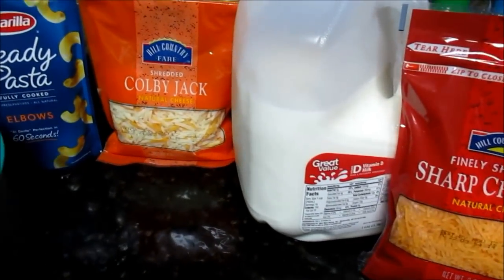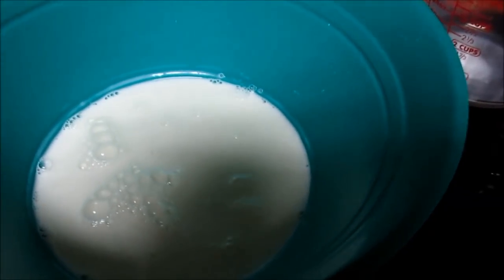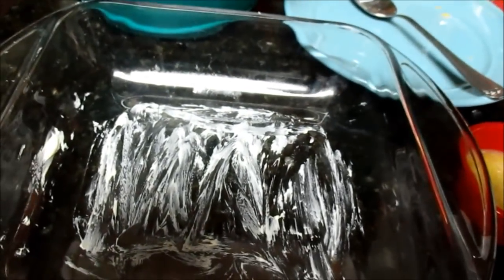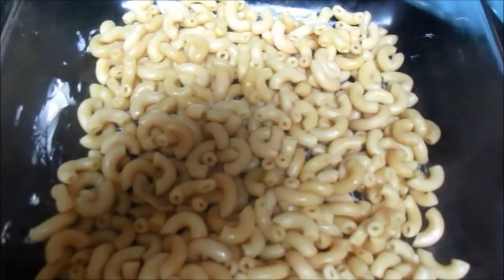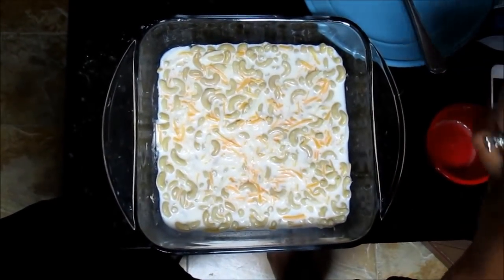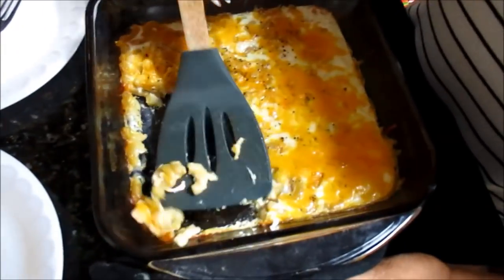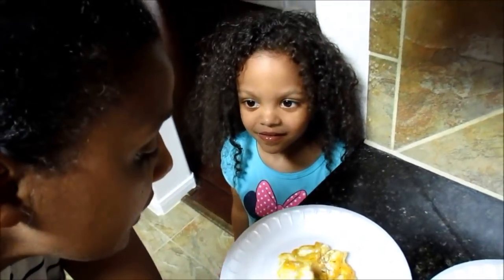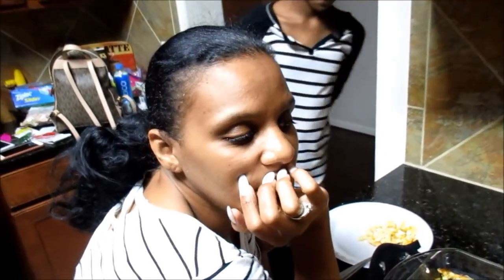DIY Homemade Mac-N-Cheese | The WORST Cooking Video Ever - LOL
What Camera's Do I Film With?
Canon 60D
Canon T3
Canon Powershot Elph 180
iPhone 7plus

***I edit in Movie Maker. I don't own a MAC. I use Windows 10

Stores I shop at: CVS, Walgreens, Dollar General, Kroger, HEB, Walmart, Randalls (Safeway), Dollar Tree. I don't have Rite Aid.

I LOVE YOU TO THE MOON & BACK!

If you read all of this You're The Real MVP's